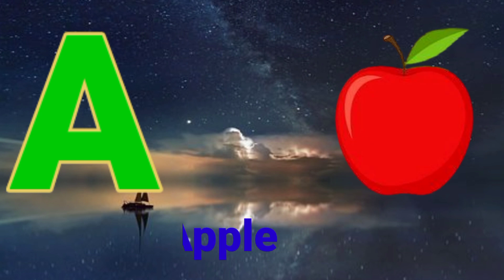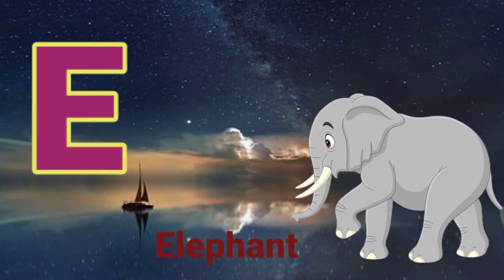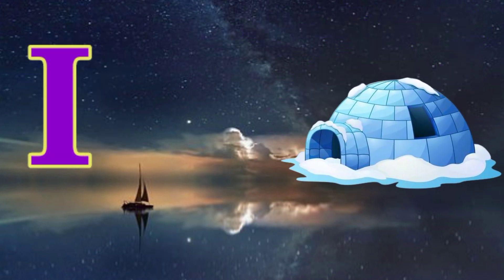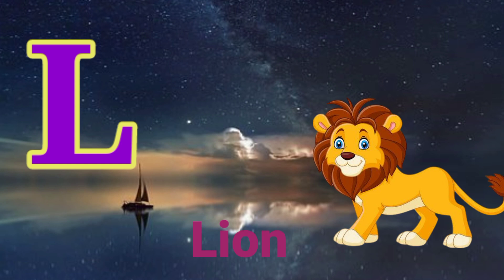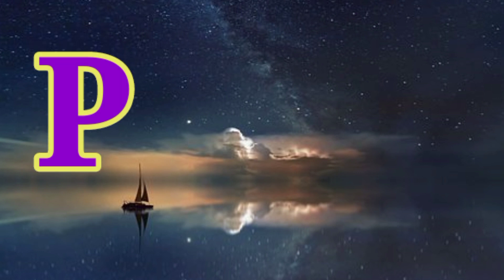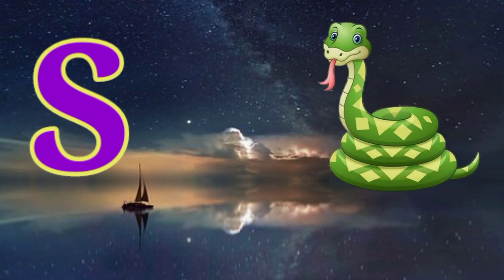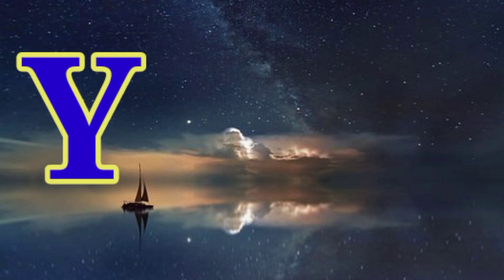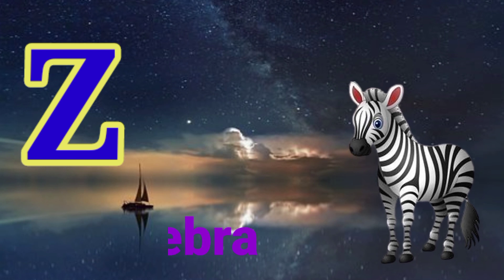A is for Apple| Alphabet preschool abc| abc preschool applenees menu| Apple company abc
B for Ball| phonic abc | preschool abc learn for kids abc preschoo
A is for Apple B for Ball
alphabets Abc
phonics abc
abc preschool books
Applebee's mune
Alphabet sounds song
preschool abc
abc preschool
apple company
abc phonics
phonic abc songs
book with apples
book with apple
apple jeck
apple book
alphabets abc songs
apples books
preschool books
preschool friend about books
preschool abc song
preschool Apples
a is for apple
preschool books